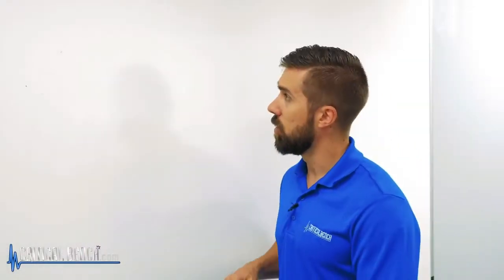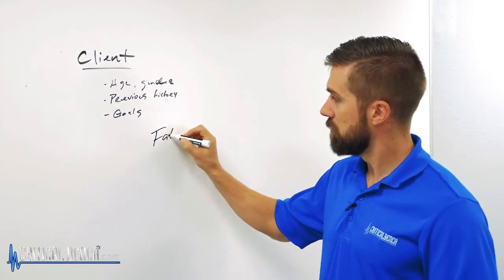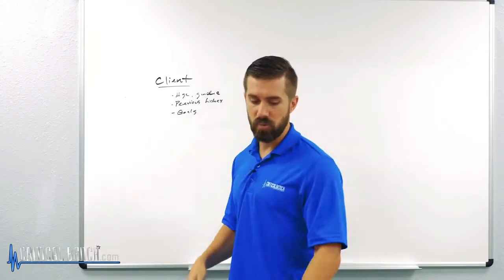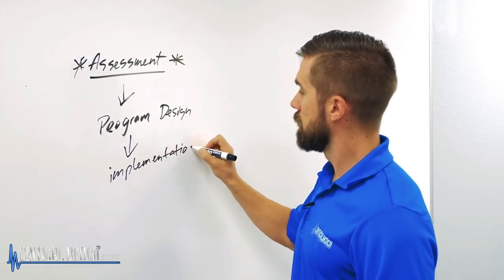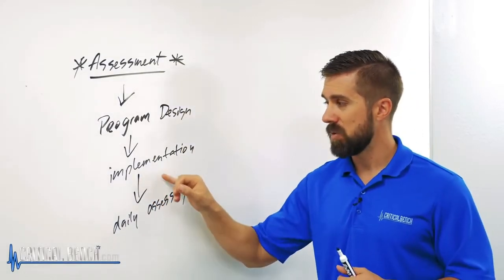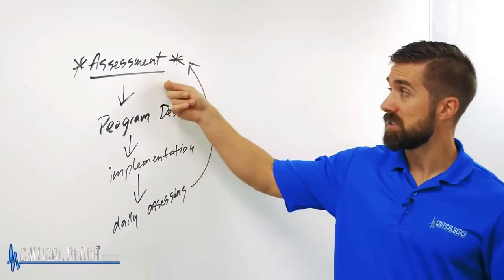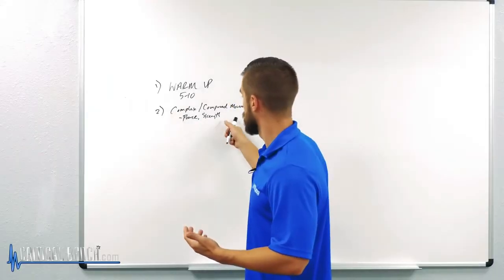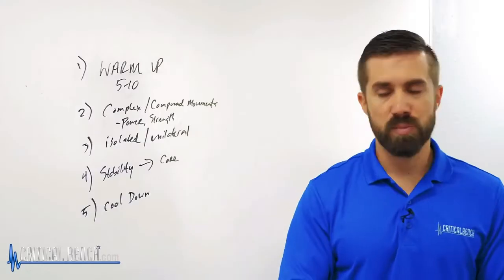HOW TO DESIGN TRAINING PROGRAM